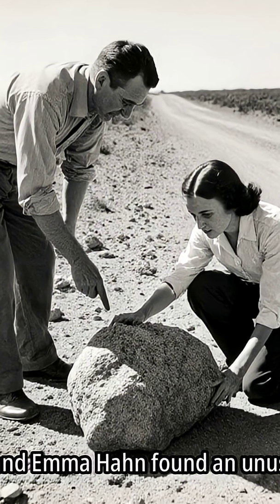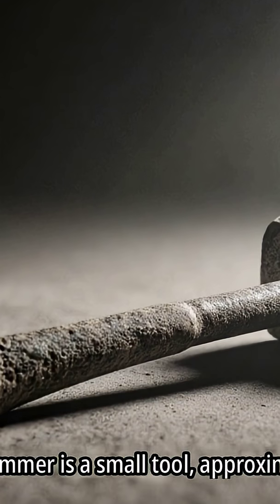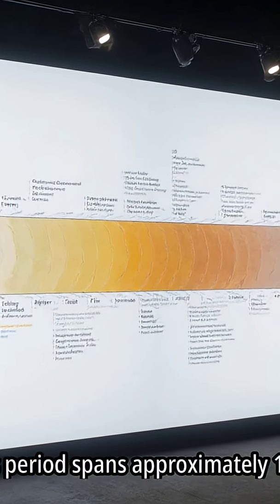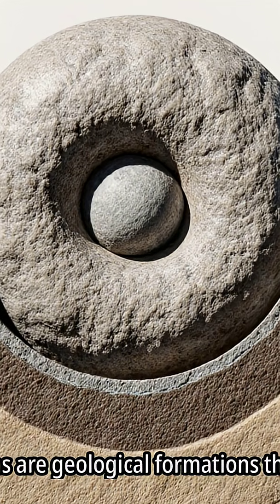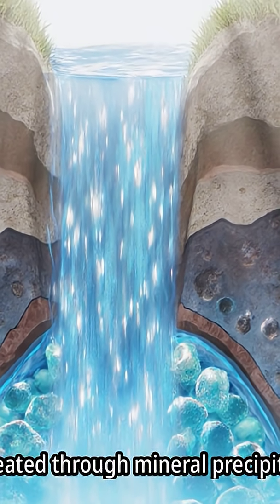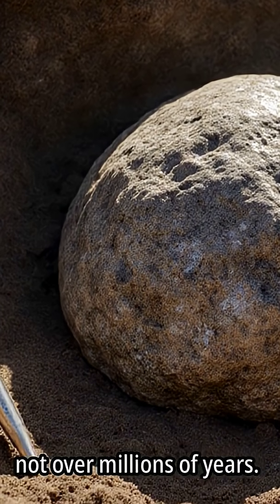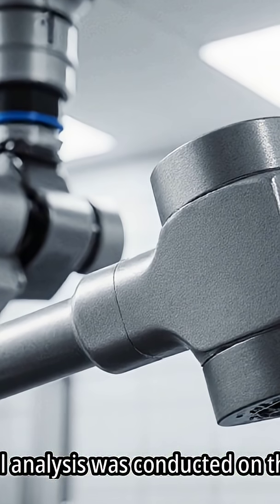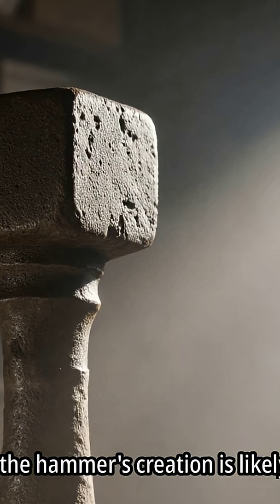The London Hammer Explained: What Science Really Says About This “Impossible”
The London Hammer—often labeled an “out-of-place artifact” (OOPArt)—has sparked decades of debate, conspiracy theories, and viral claims. Some say the hammer is millions of years old, locked inside ancient rock that shouldn’t exist alongside human-made tools. Others argue it’s absolute proof of advanced ancient civilizations or time-traveling technology. But what does the actual evidence reveal?

In this video/article, we dive deep into the real history, science, and geology behind the London Hammer. You’ll learn:

🔍 Where the hammer was found and who discovered it
🪨 How concretion forms—and why it matters
📚 Why many viral claims about the artifact don’t match scientific reality
🧪 What experts in geology and archaeology actually say about the hammer
🧠 How myths spread online and why this artifact became famous
Rather than relying on speculation or sensationalism, we break down the facts and separate myth from reality. Whether you’re interested in archaeology, geology, ancient mysteries, or scientific debunking, this deep-dive reveals the truth behind one of the internet’s most talked-about artifacts.

If you enjoy science-based explanations, mystery investigations, or historical fact-checking, this is for you.